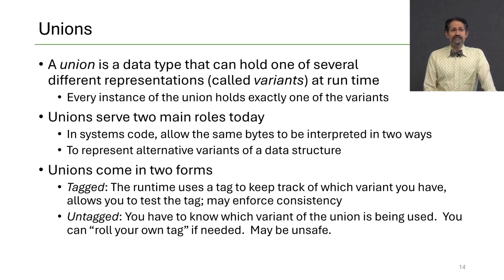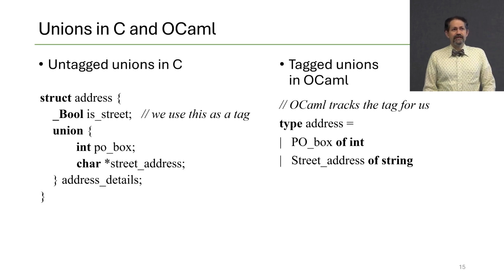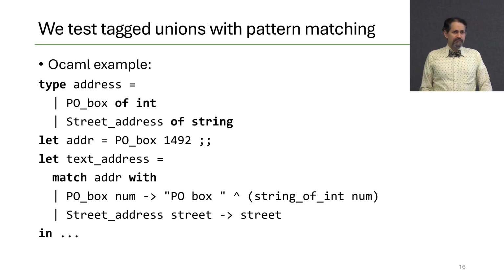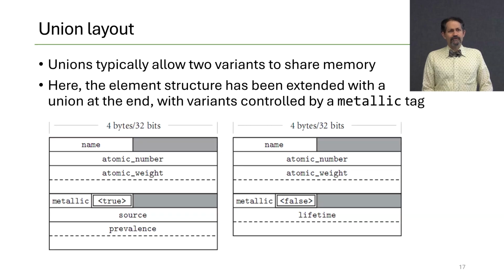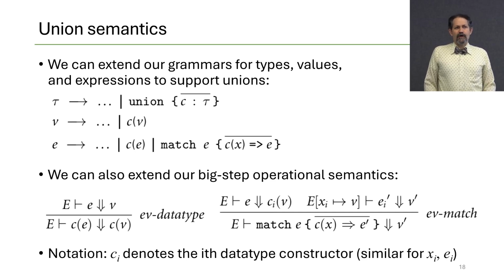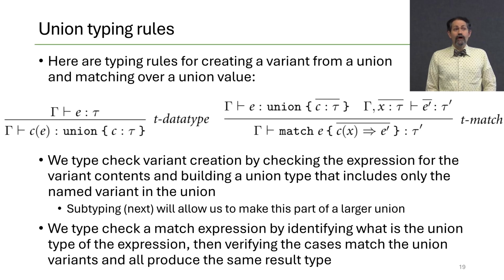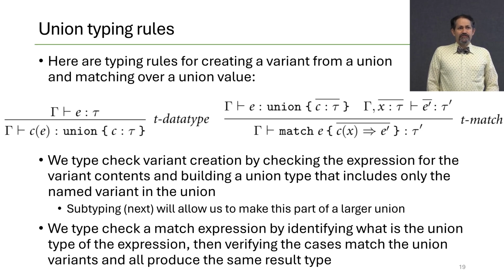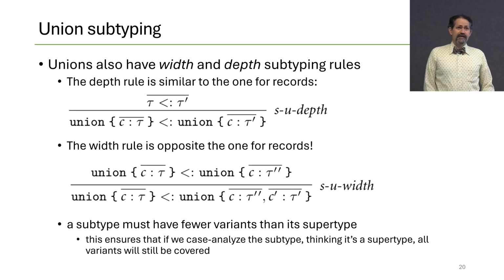PLP 8.1 part 2: Unions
Unions are data types that can hold one of several different representations at run time.  In systems code, unions allow the same bytes to be interpreted in two different ways.  In applications code, unions can represent data structures that have different variants.  I discuss tagged and untagged unions, run time layout, semantics and (sub)typing rules.